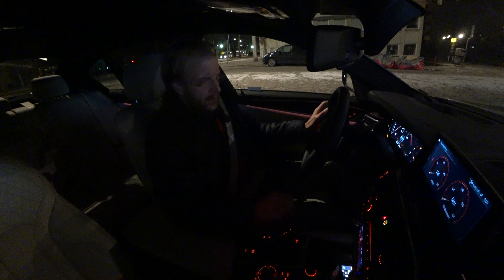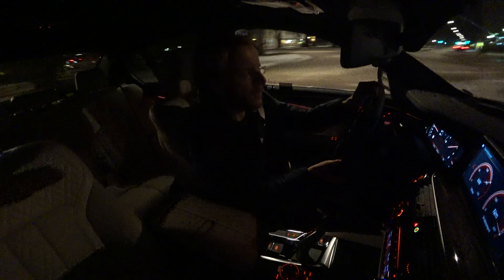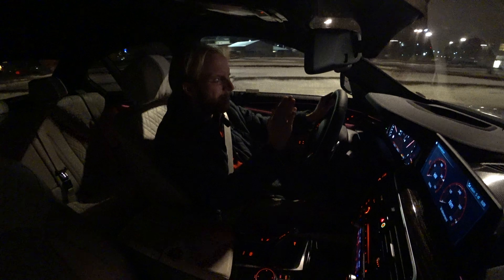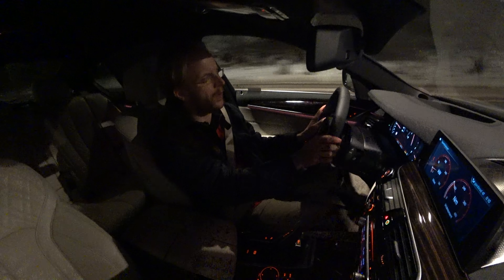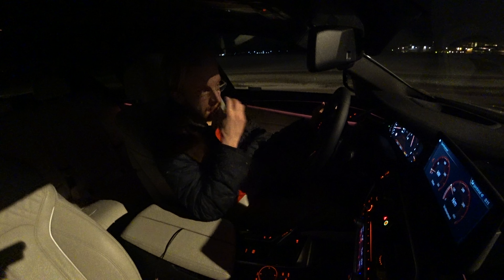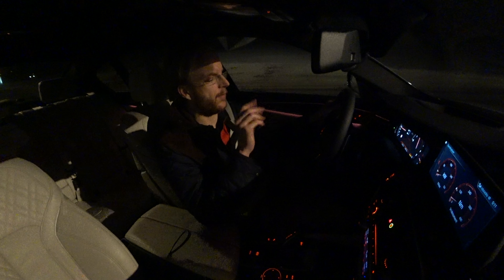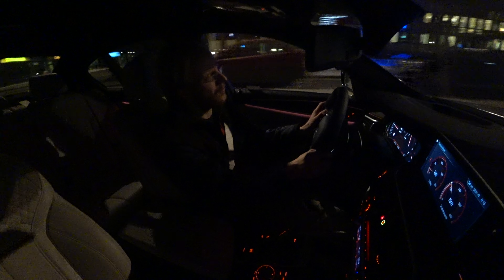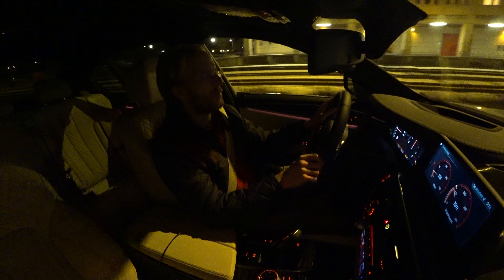[4k] NEW G30 BMW 540i xDrive night driving IMPRESSIONS during winter FUN and feels LIGHT!